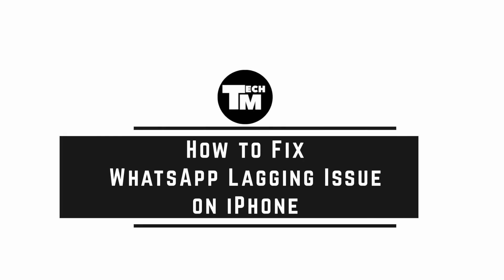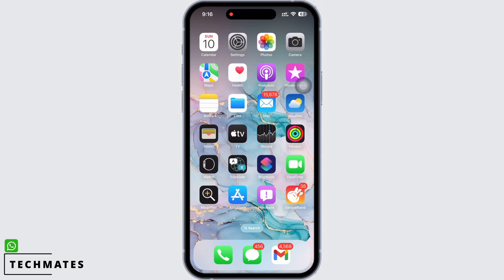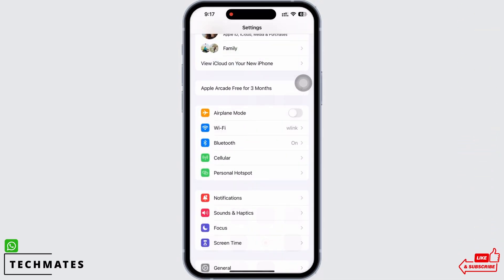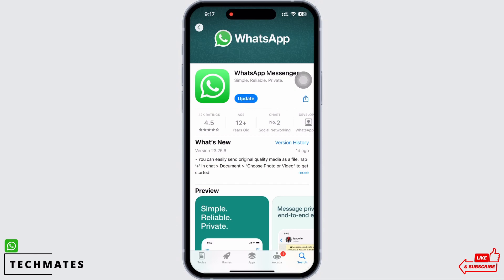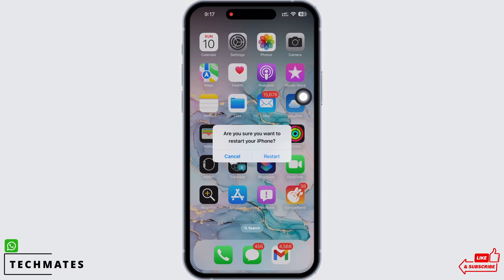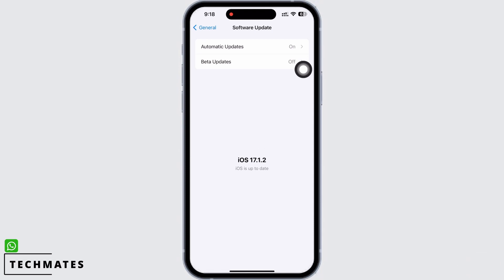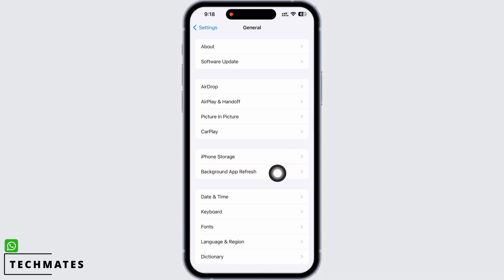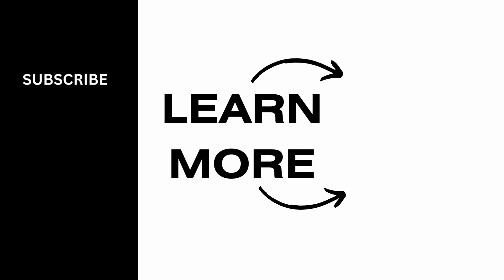How to Fix WhatsApp Lagging Issue on iPhone | WhatsApp Freezing Issue Solved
Are you frustrated with WhatsApp lagging and freezing issues on your iPhone? You're not alone. In this tutorial, we'll provide you with solutions to address these problems and enjoy smooth WhatsApp usage.

We'll start by explaining the common issues iPhone users face with WhatsApp lagging and freezing. Understanding the root causes is crucial for effective troubleshooting.

Step-by-Step Tutorial:

[00:00] Introduction and Problem Overview
[00:10] How to Fix WhatsApp Lagging and Freezing Issues on iPhone

Our step-by-step instructions will help you resolve these issues quickly, ensuring a seamless WhatsApp experience on your iPhone.